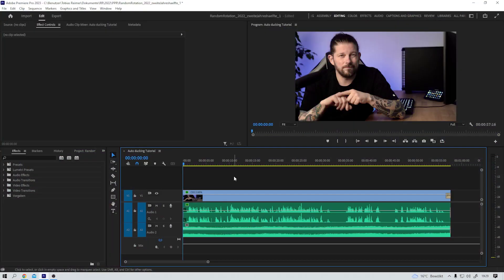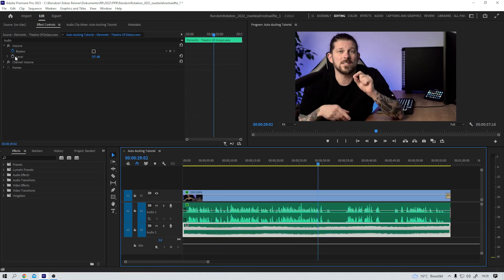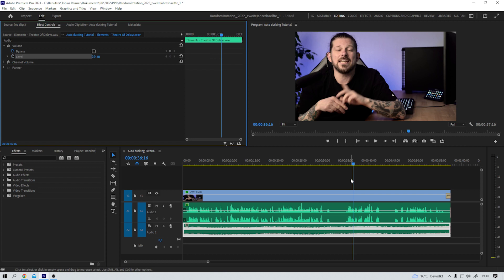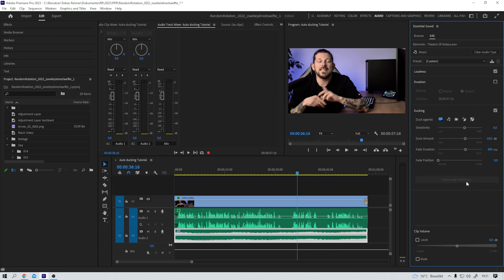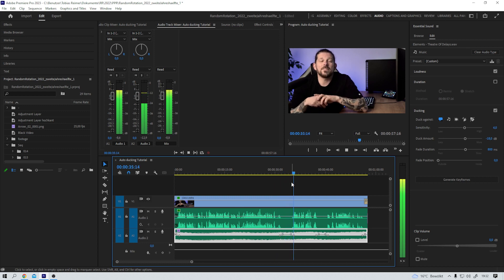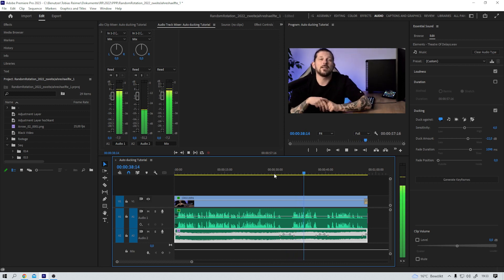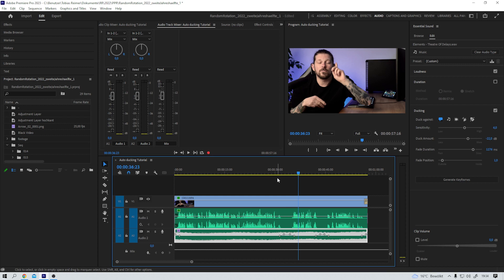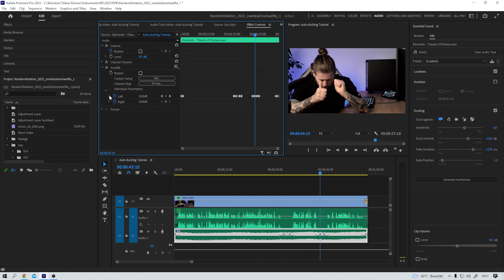Auto ducking in Premiere Pro is a true time saver!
Spending hours setting audio keyframes is often a tedious but important job. But what if I told you that there's a tool in Premiere Pro that can do all this automatically? Would you use it?

0:00 - Intro
0:27 - Hello
0:59 - Auto Ducking
5:17 - Outro

Thanks everybody!!!